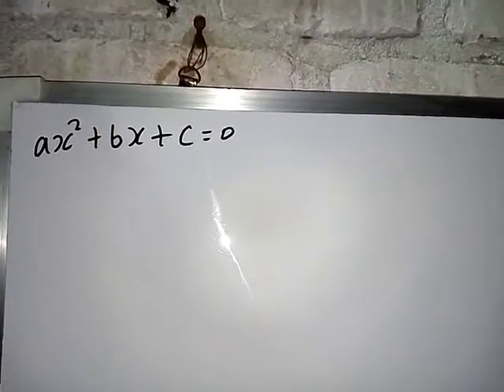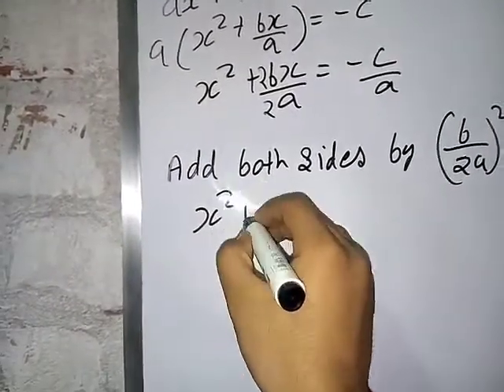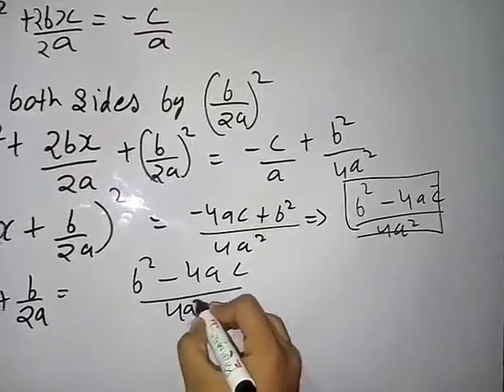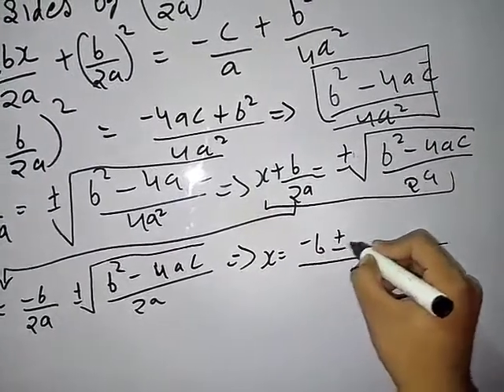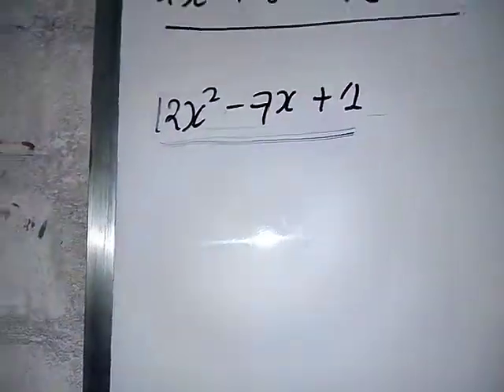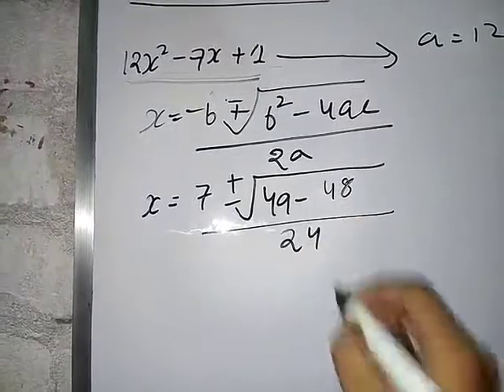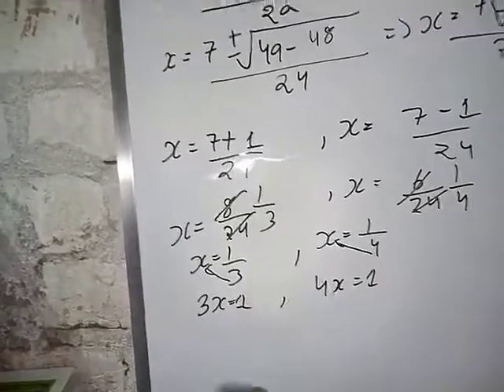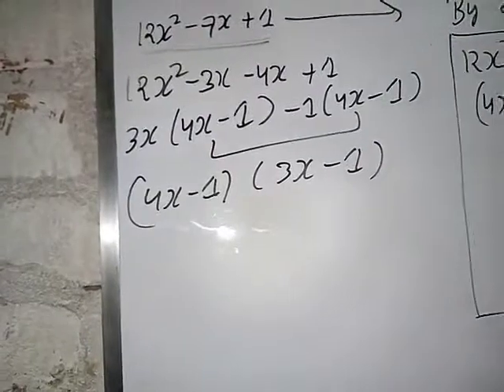Sri Dhanacharya Formula of Quadratic equation to find root